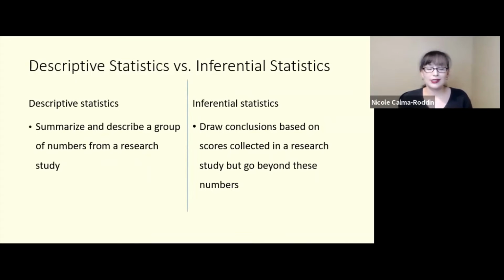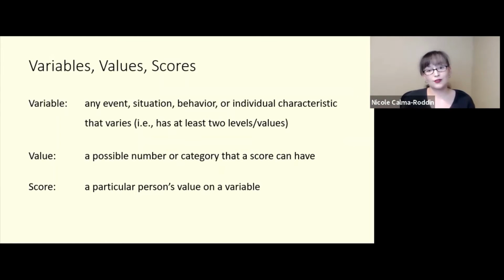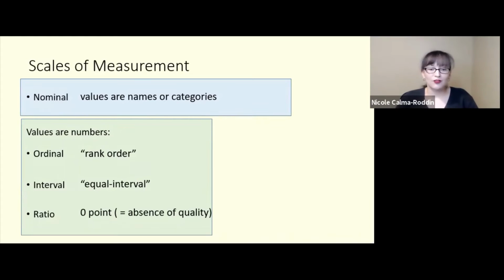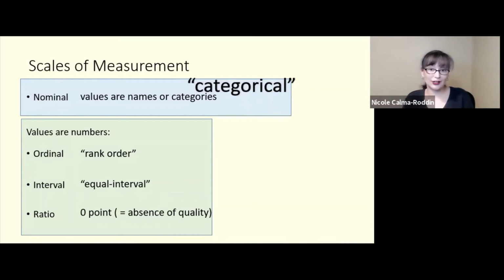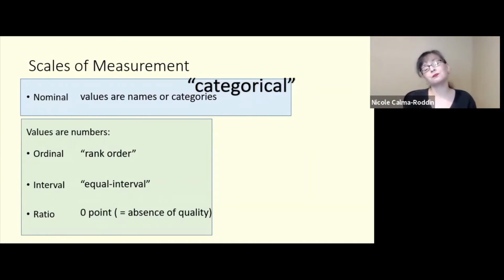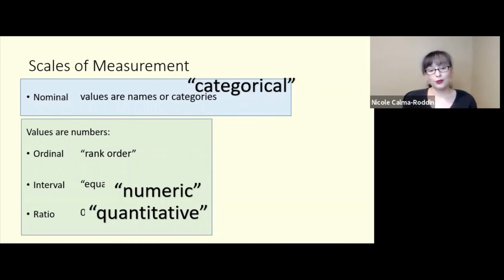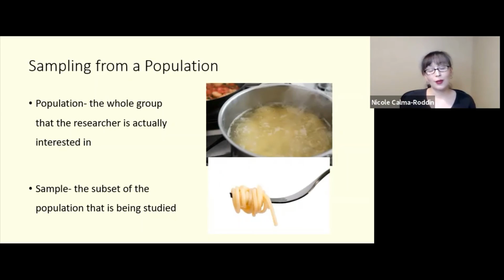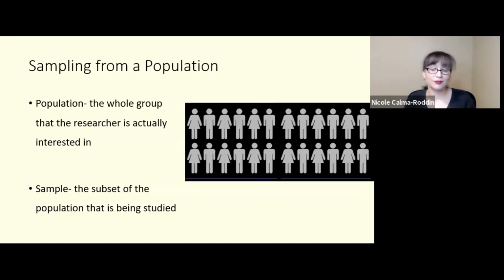Intro to Statistics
Dr. Calma-Roddin introduces some basic statistics terminology.